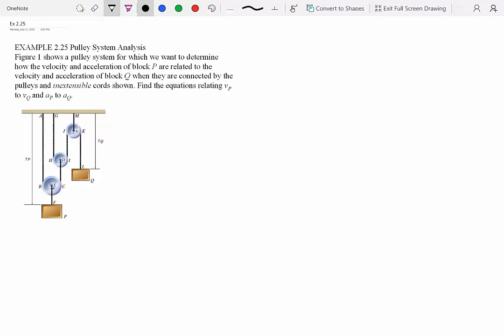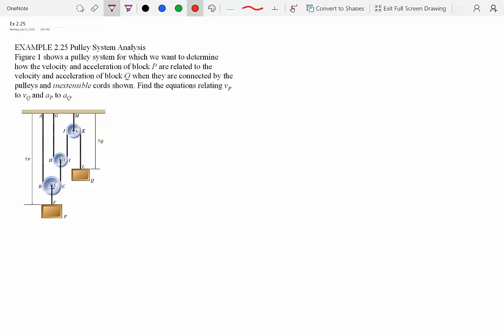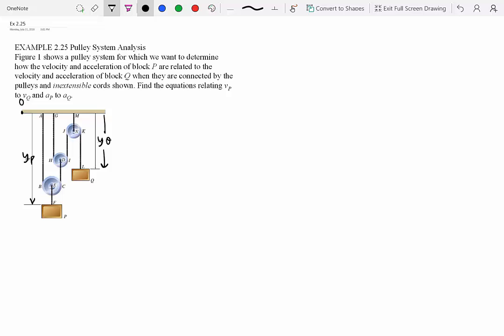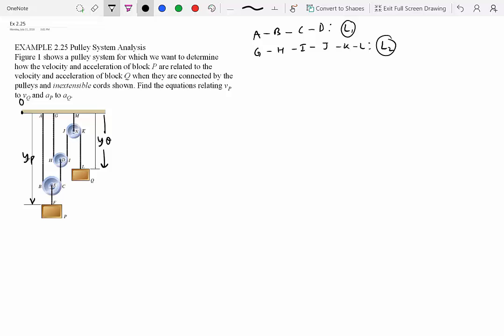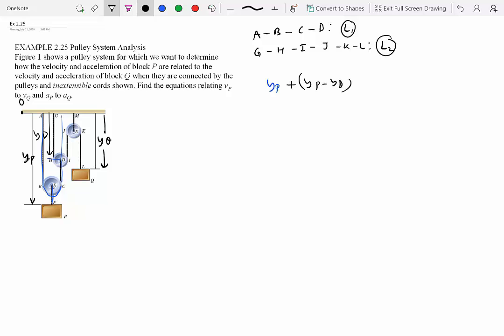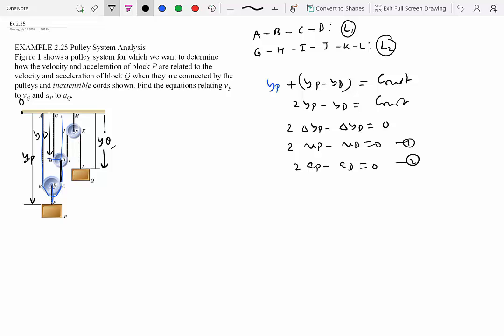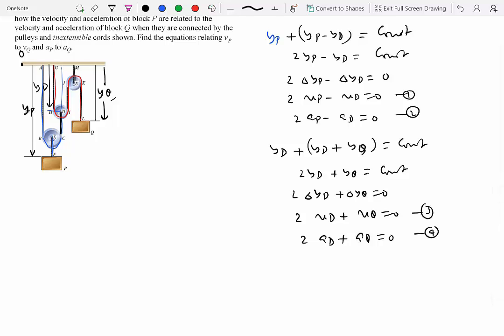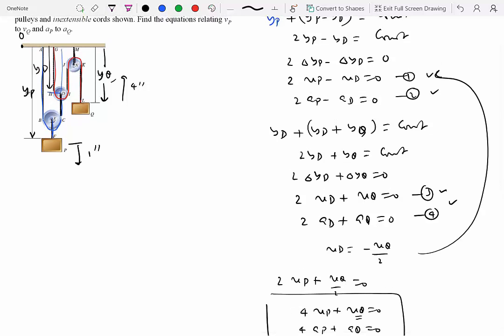2.11 Relative Motion Analysis Problems